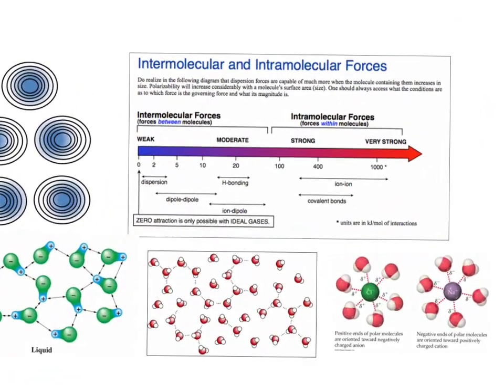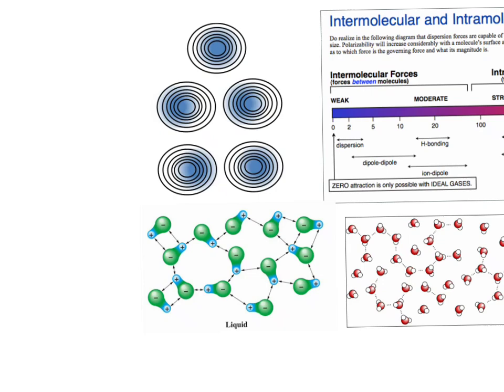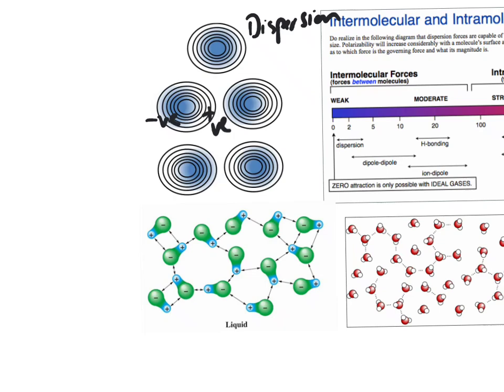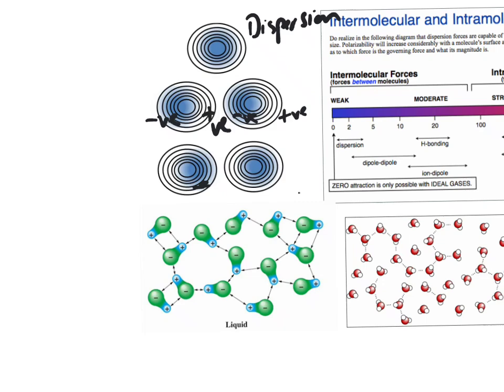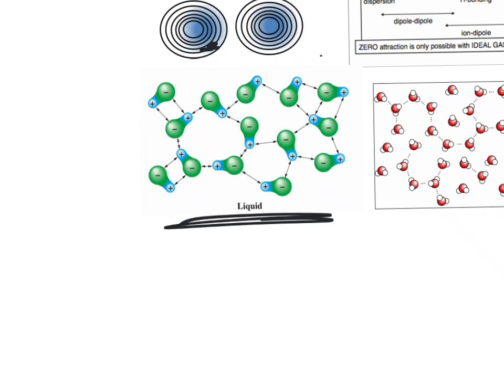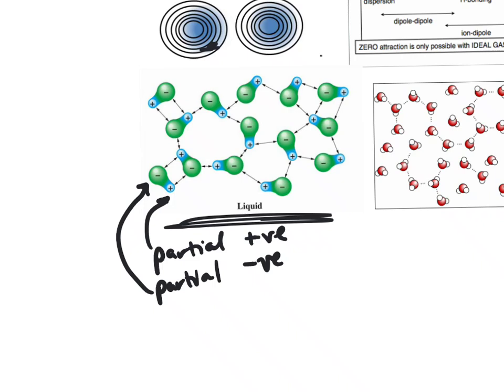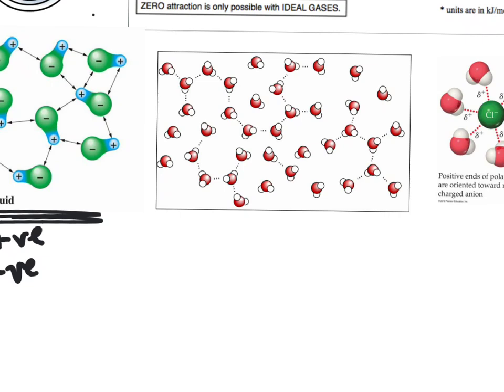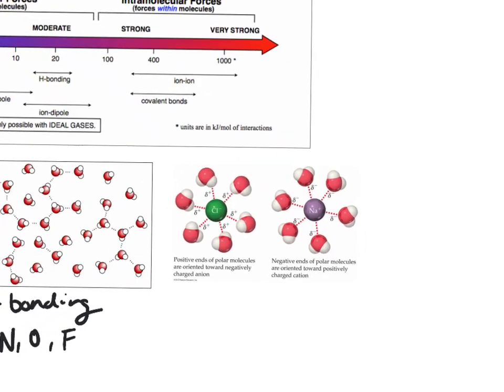IMFs 1 2024